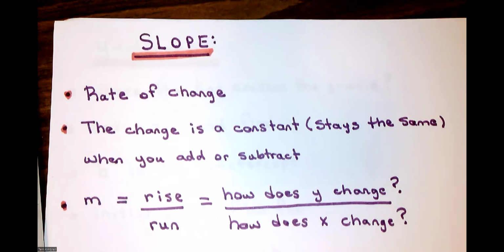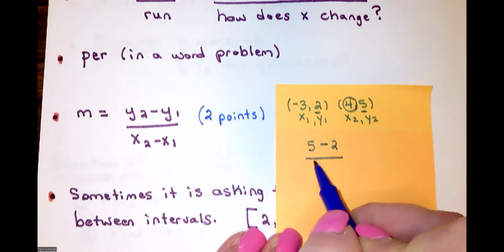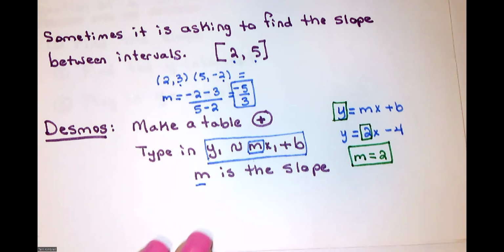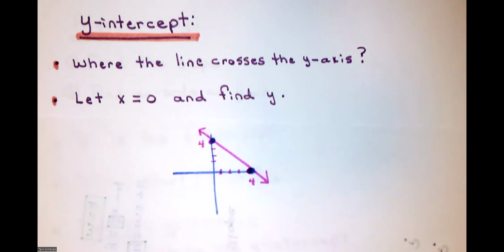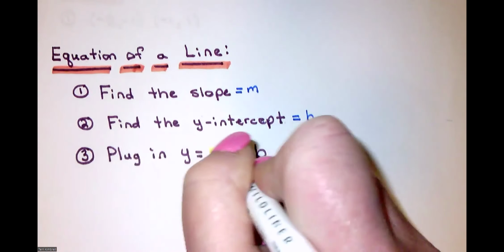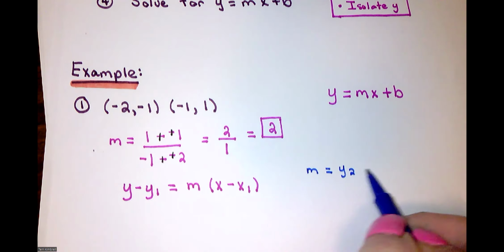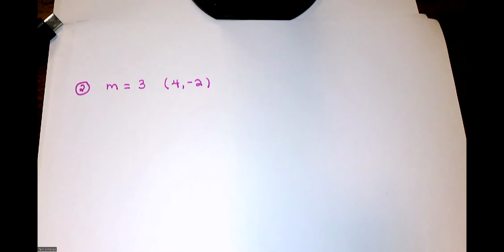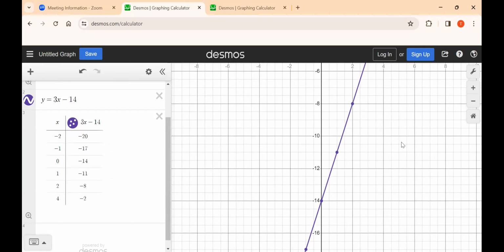Write Equations of Lines Slope and Y int